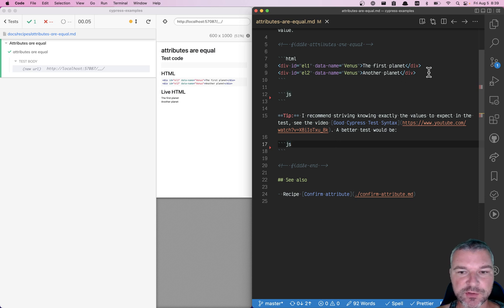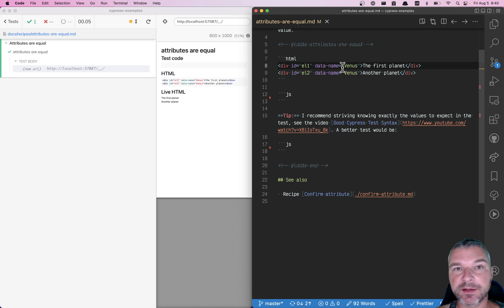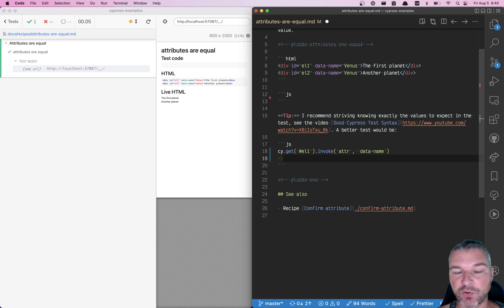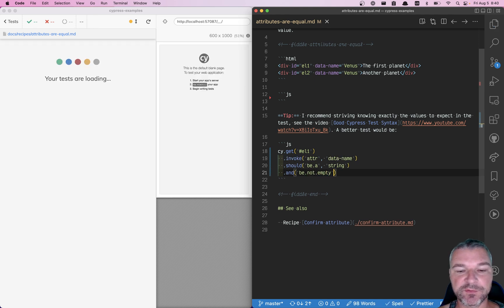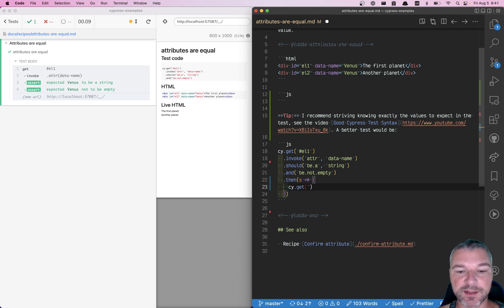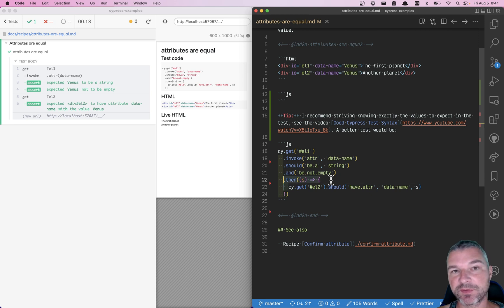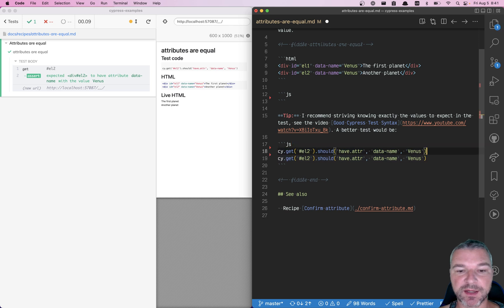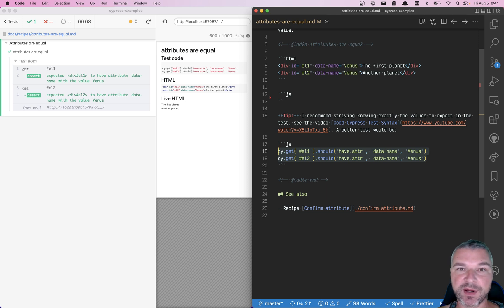Check If Two Elements Have The Same Attribute Value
Let's confirm the fact that the two elements have equal "data-name" attributes. We don't know the expected value of the attribute, unfortunately, just that both elements have the same non-empty string value.

cy.get('el1')
  .invoke('attr', 'data-name')
  .should('be.a', 'string')
  .and('be.not.empty')
  .then(function (s) {
cy.get('el2').should('have.attr', 'data-name', s)

Tip: a better test would know the expected attribute value
cy.get('el1').should('have.attr', 'data-name', 'Venus')
cy.get('el2').should('have.attr', 'data-name', 'Venus')